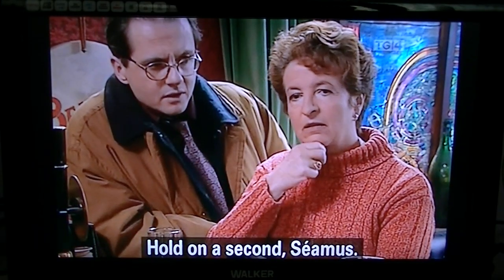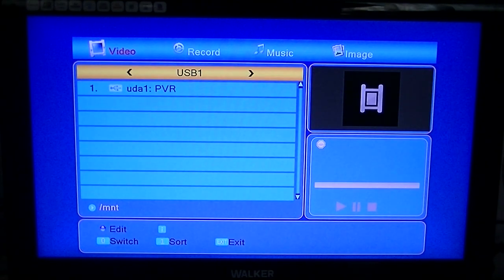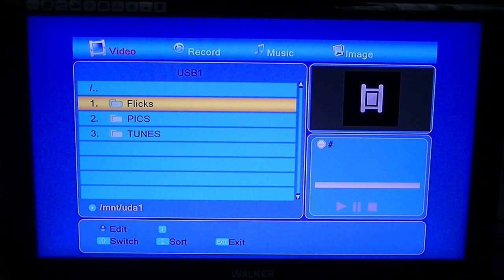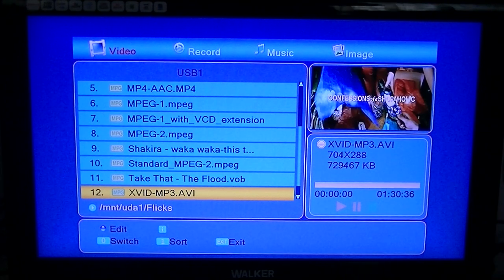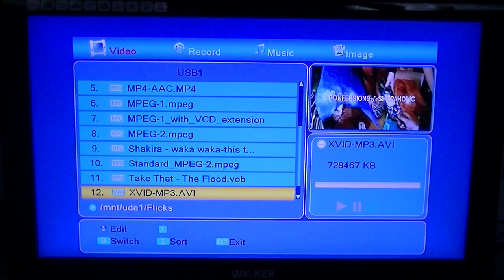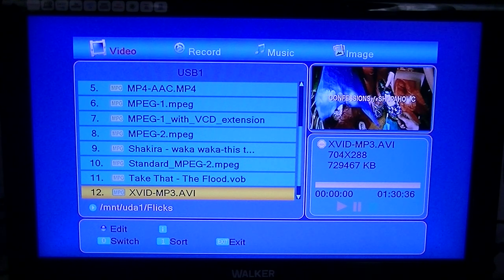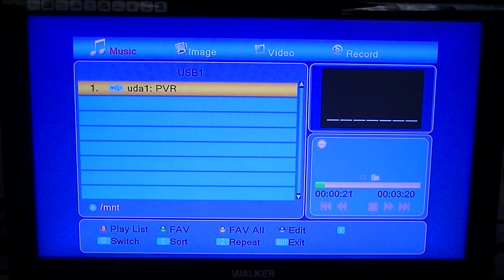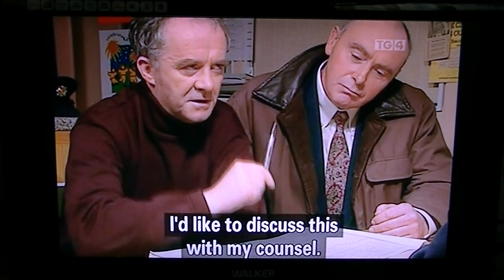Xoro 9000+ Combo Receiver - Using the Media Player